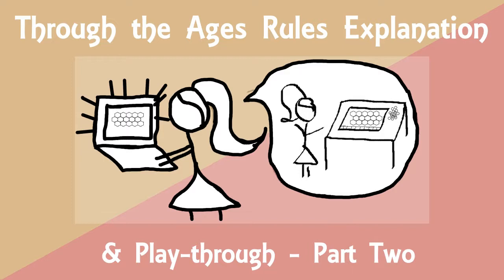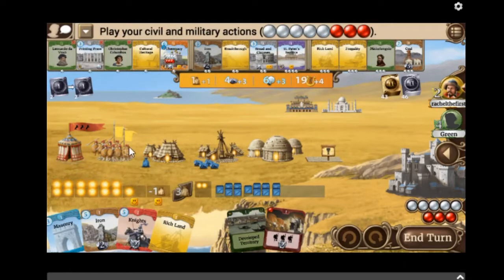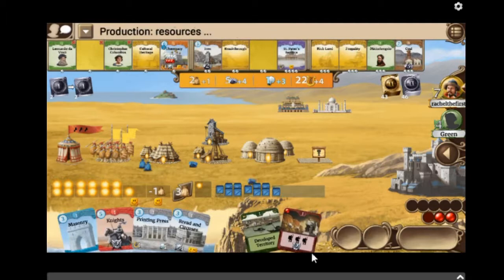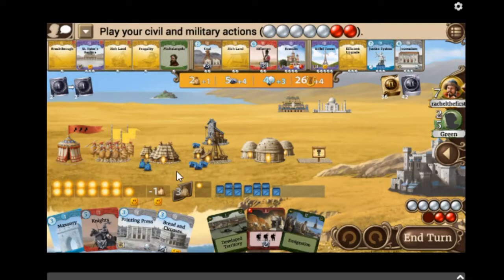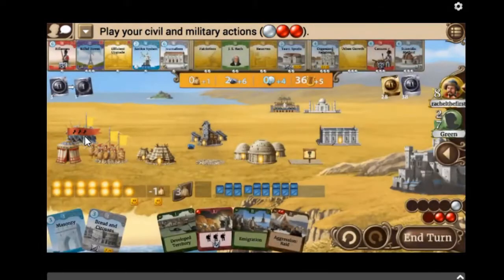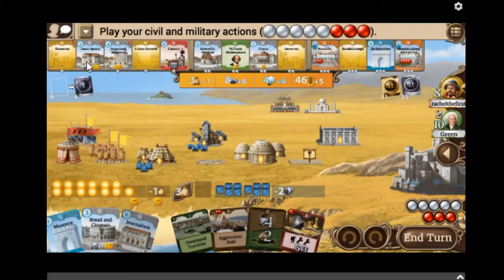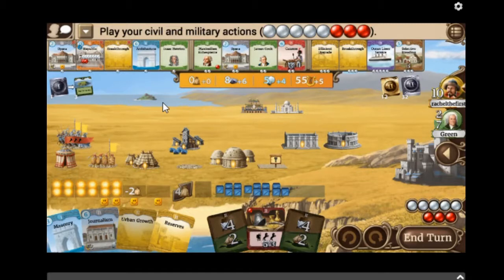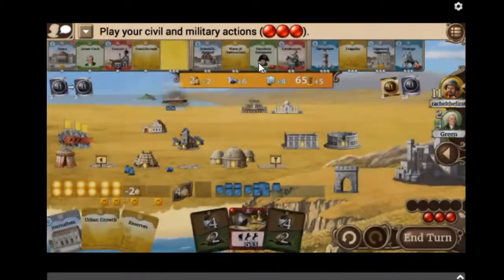Through the Ages Rules Explanation & Play-Through Part Two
Join me as I explain the rules of Through the Ages: A New Story of Civilization using the digital port of the game, and play through Age II.